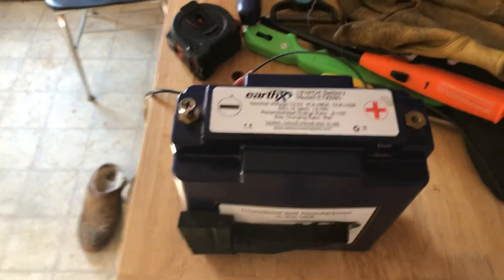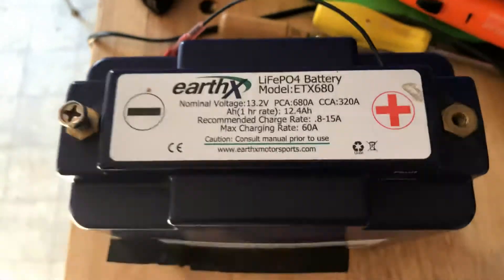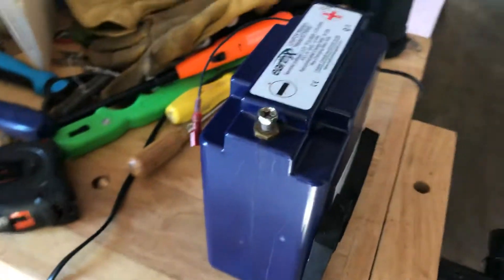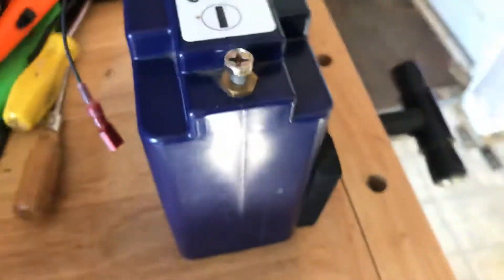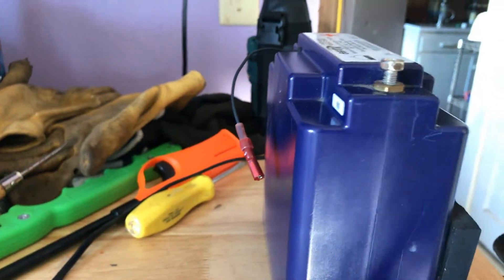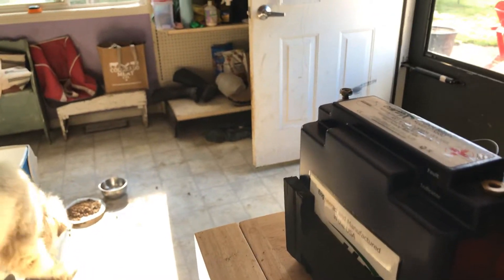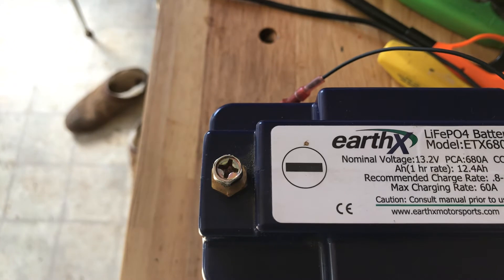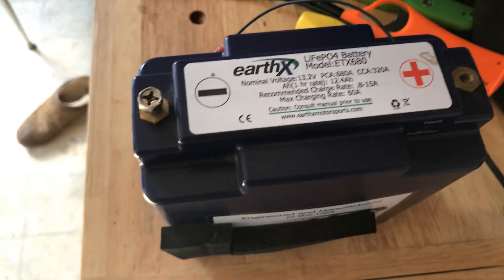EarthX battery Fail #1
Lets see what is inside why did it fail